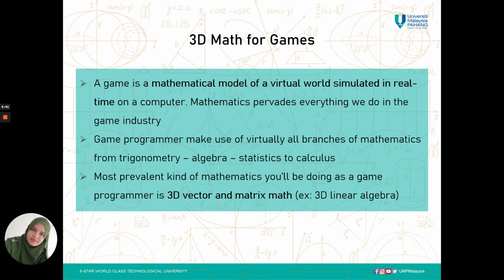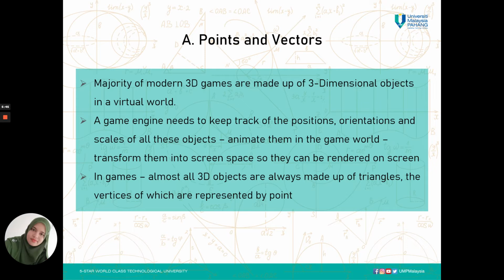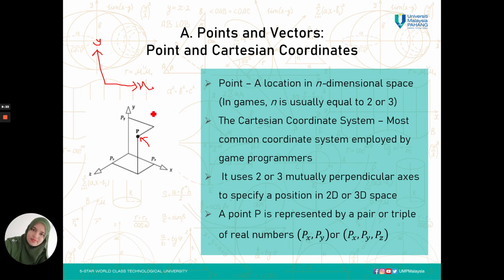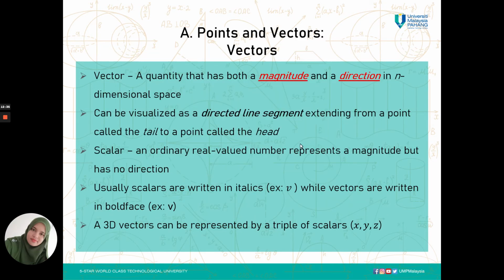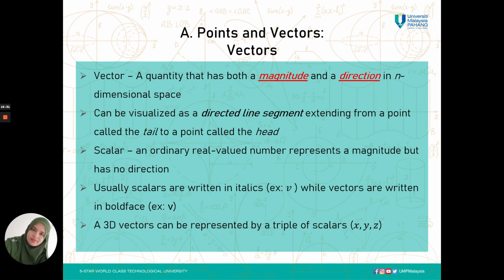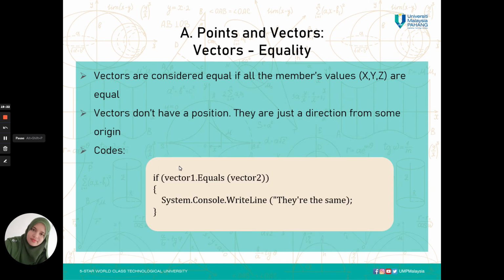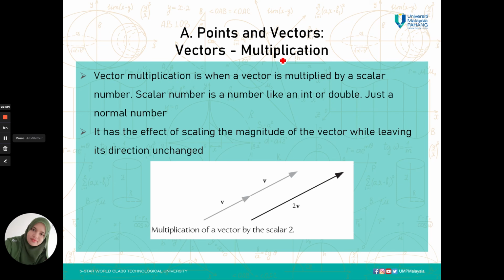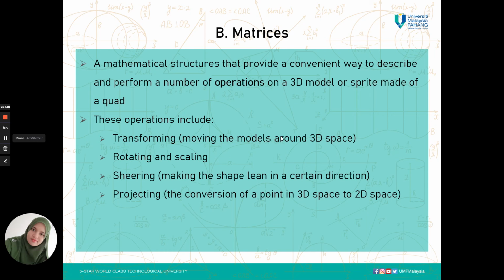Module 3_1: 3D Math for Games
A brief explanation on Point, Cartesian System and Vectors